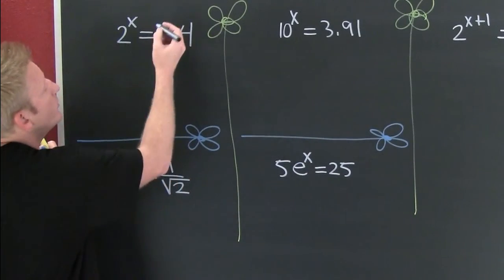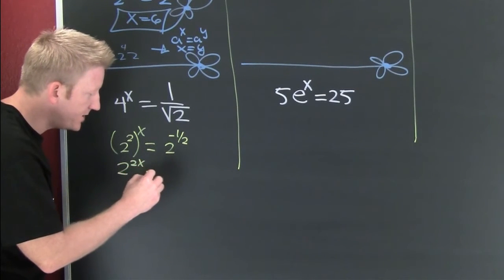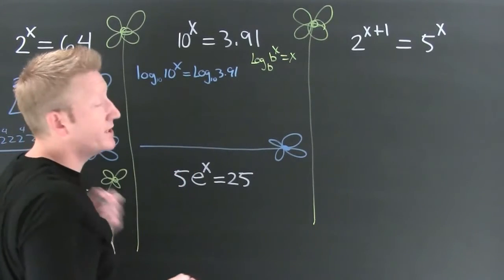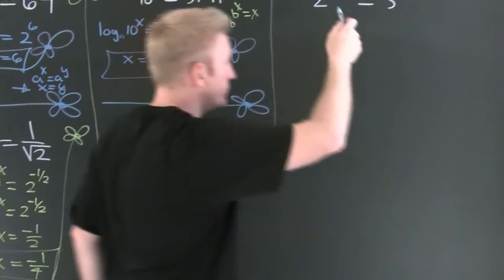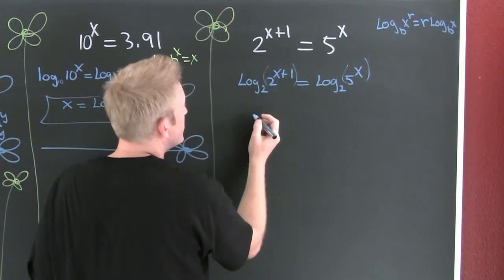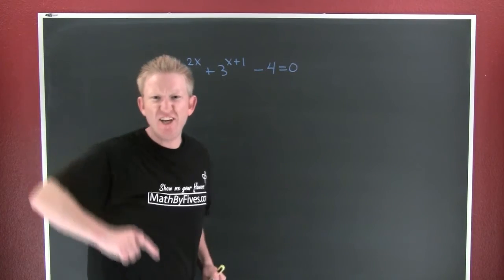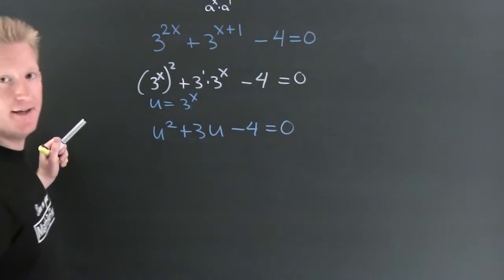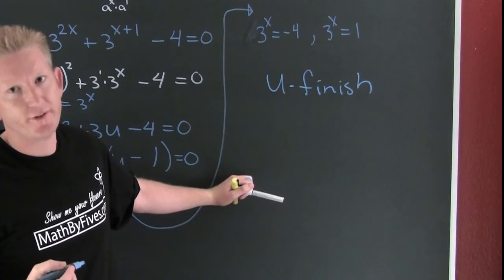Solving Exponent Equations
Solving exponent equations as a skill is a necessary complement to your arsenal of algebra techniques. When do you use this skill set, when the variable component is in the exponent.  There are 6 examples and a bonus problem, make sure you stick around to see an advanced application of the technique.